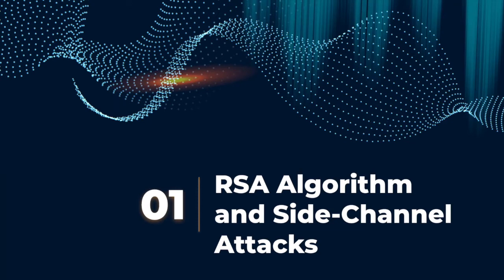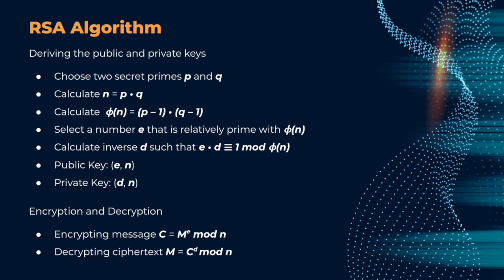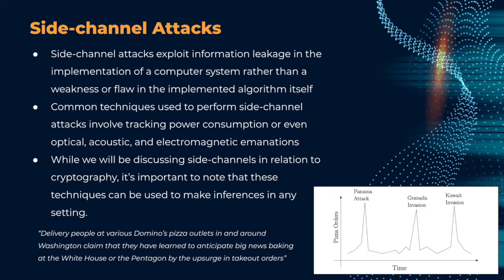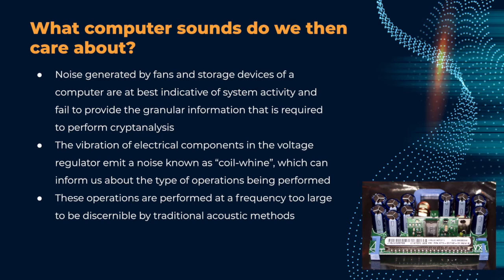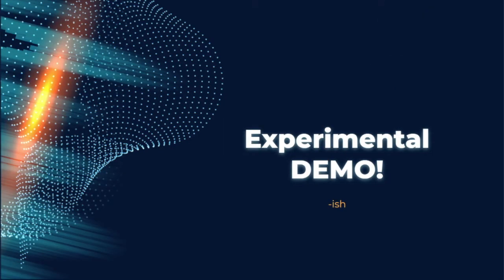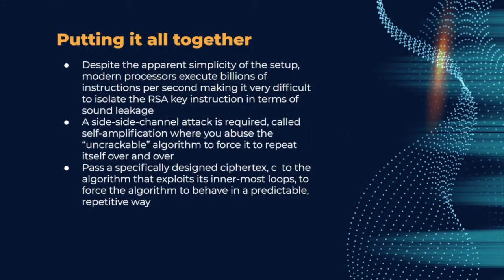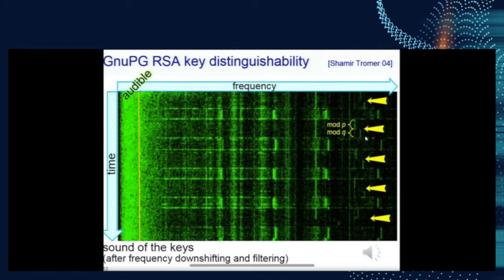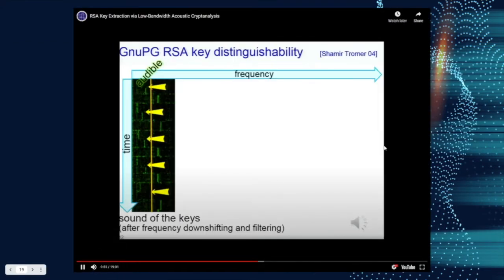RSA Key Extraction via Low-Bandwidth Acoustic Cryptanalysis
Researched and presented for CS453: Computer Security at Emory University